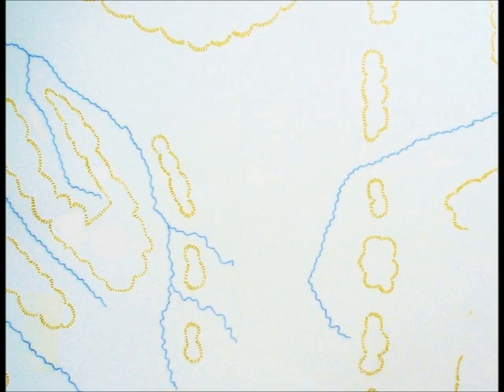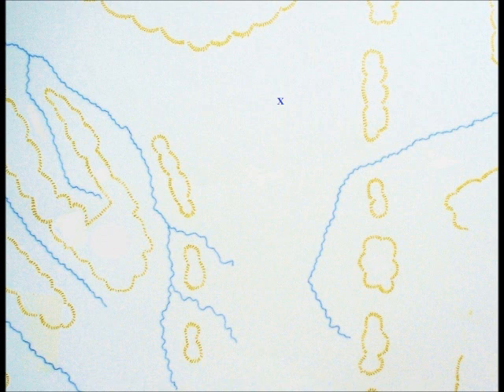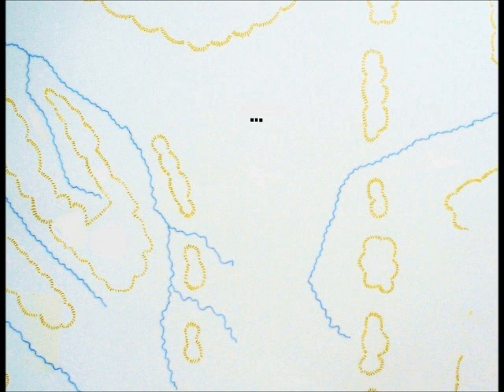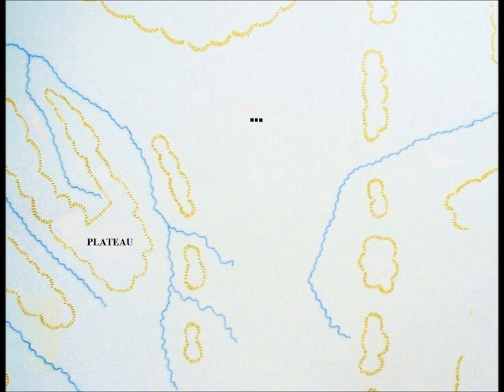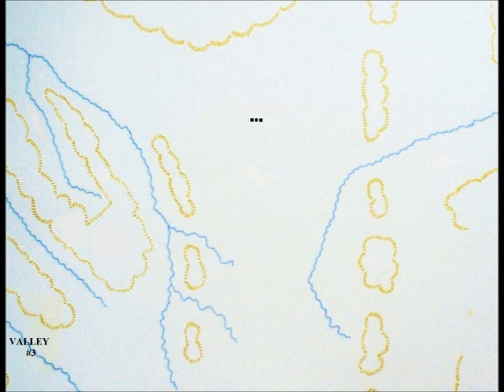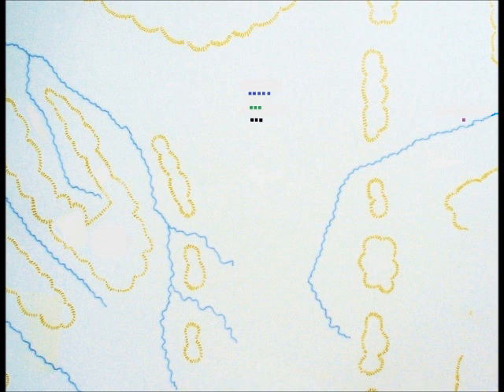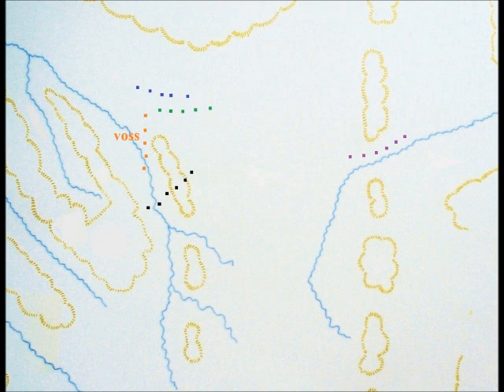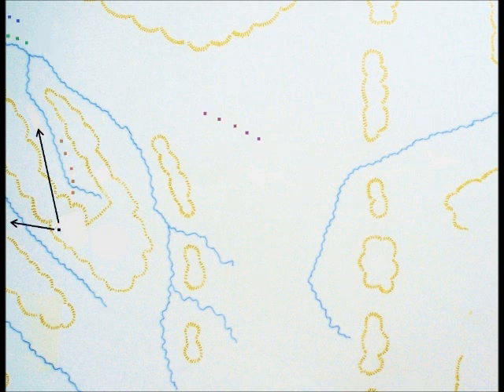Little Bighorn Map Battle 2013: Part 2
This is a map version of the Battle of the Little Bighorn.  Part 2 of 6.  This section documents the movement of the 7th Cavalry from the Halt #2 Camp on Davis Creek through the division of the command to the initial stages of the Benteen scout.